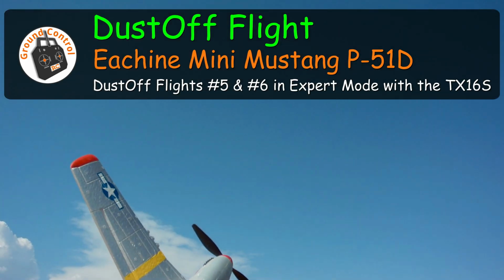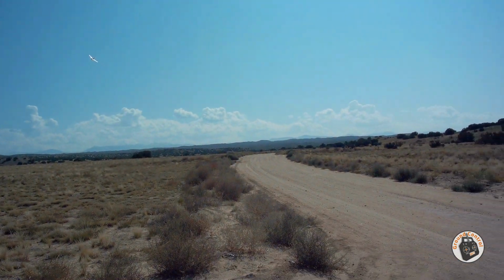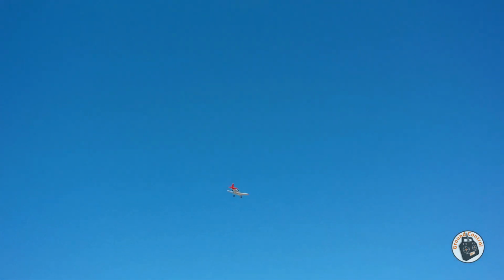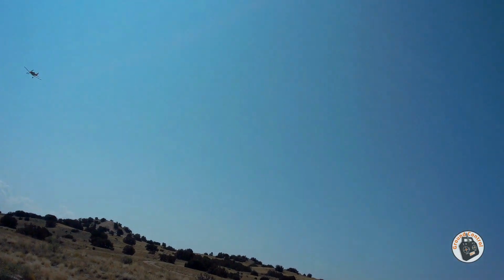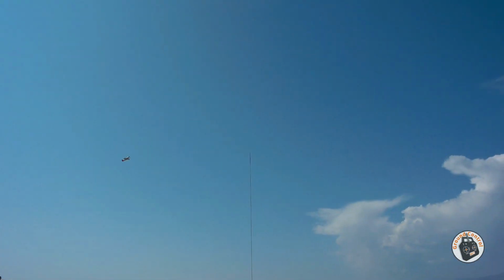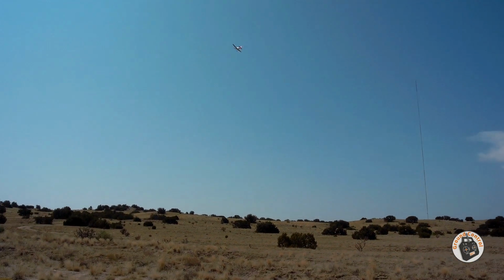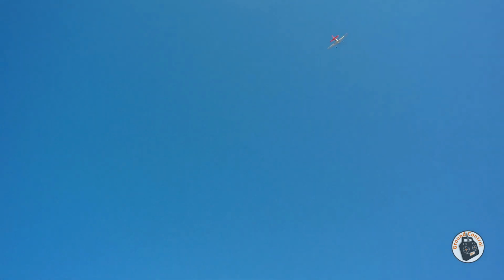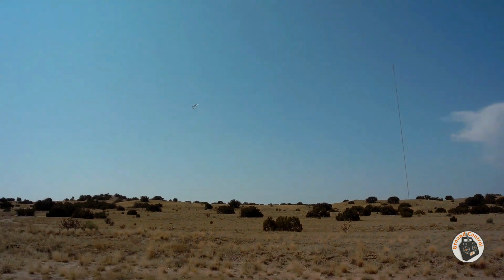Eachine Mini Mustang P51D Warbird Gyro RTF Expert Mode - DustOff Flights #5 & #6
Get One Here:  Eachine Mini Mustang P51D Warbird RTF P51 P-51

Eachine Mini F4U Corsair

Eachine Mini T-28 Trojan

Volantex Sport Cub 500

Banggood GCRC

Spare Parts:

Lipo Battery 1S 360mAh for Eachine Mini Mustang P-51D RC Airplane

Brushed Motor 10mm Hollow Cup for Eachine Mini Mustang P-51D RC Airplane

Prop 130X70mm Propeller Set for Eachine Mini Mustang P-51D RC Airplane

Gearbox for Eachine Mini Mustang P-51D RC Airplane

Receiver Board Original 4 CH Onboard Servo for Eachine Mini Mustang P-51D RC Airplane

Front Landing Gear Set for Eachine Mini Mustang P-51D RC Airplane

Eachine Mini Mustang P-51D RC Airplane Push Rod Set

2PCS Eachine Mini Mustang P-51D RC Airplane Spare Part Rudder Angle

Legal